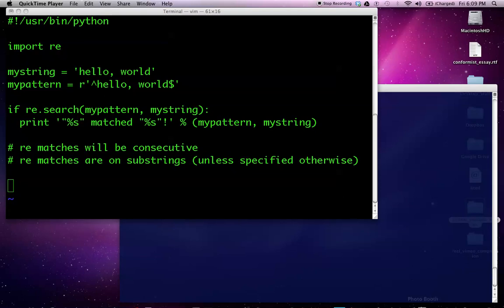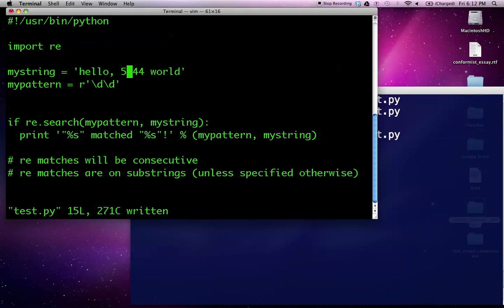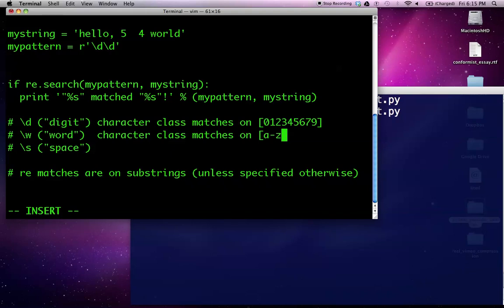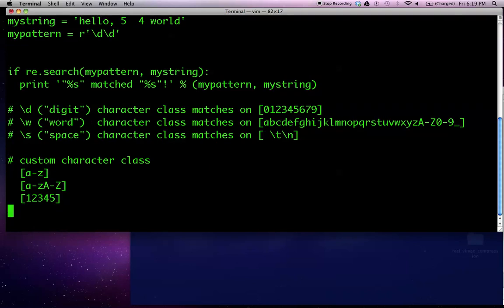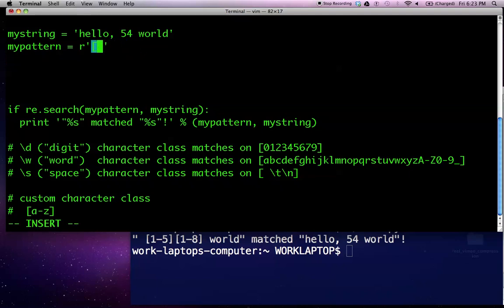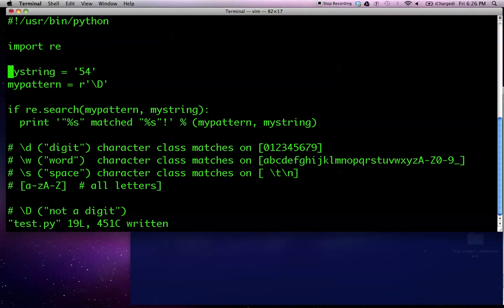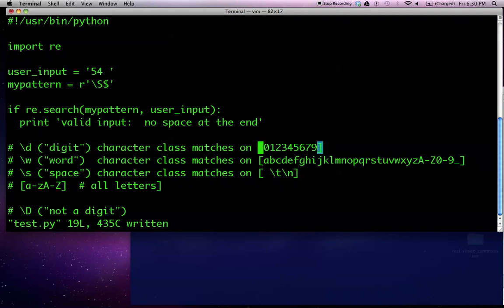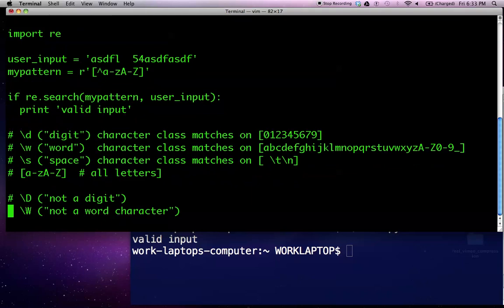Python 22: Regexes: Character Classes